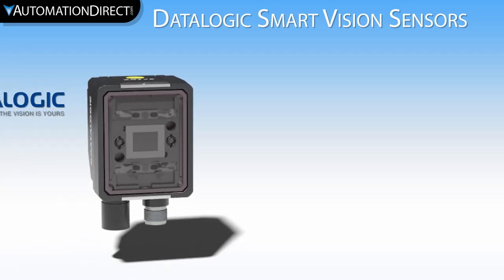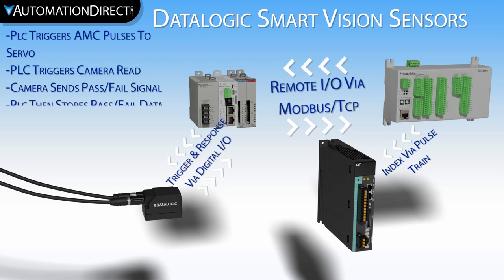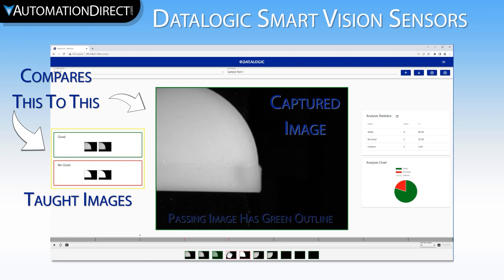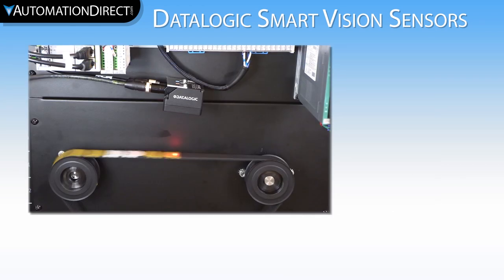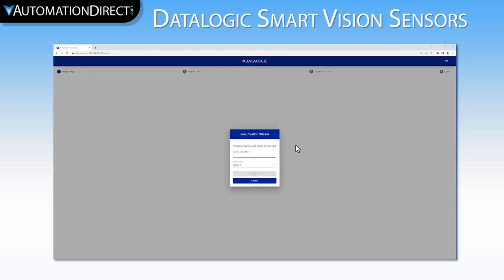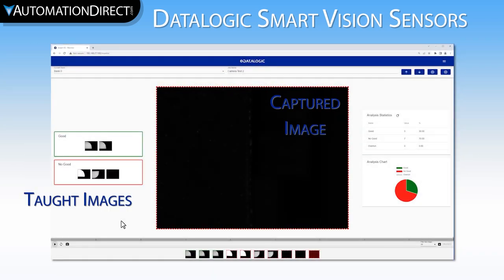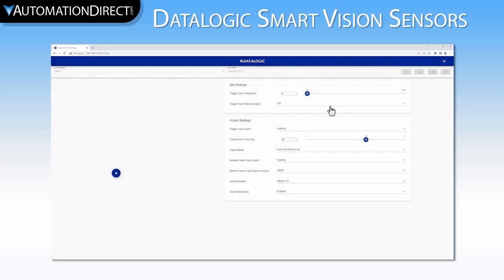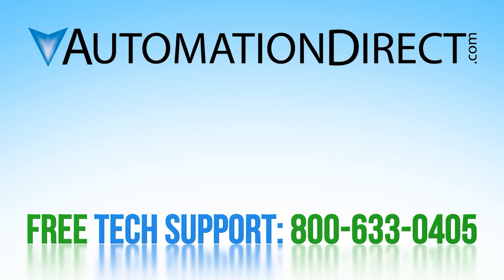Datalogic Smart Vision Sensor Cycling Part 2 of 2 - from AutomationDirect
- The Datalogic Smart Vision Sensor offers a great option for vision pass-fail evaluation at a price that is hard to believe. Part 1 in this series covers initial set up and configuration of your sensor. Part 2 actually dives in depth on a real-world, high-speed application of the camera to evaluate good and bad parts!

Related AutomationDirect.com part numbers: 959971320, BK-22-000, CAB-GD03, CAB-GD05, CAB-ETH-X-M01, CAB-ETH-X-M03, CAB-ETH-X-M05